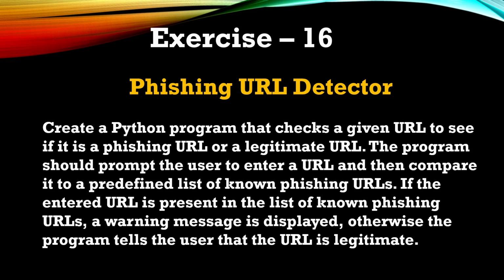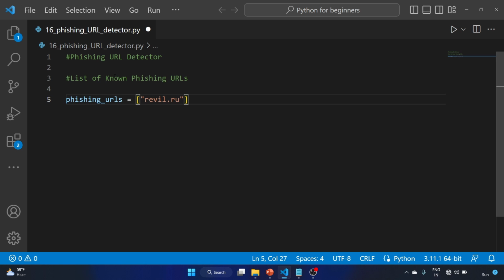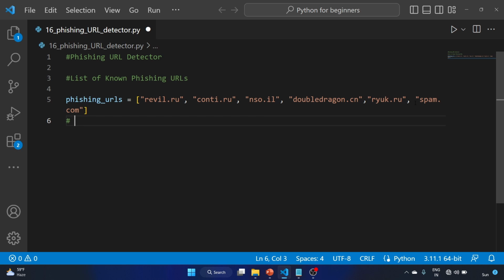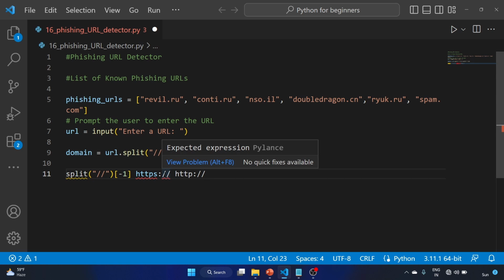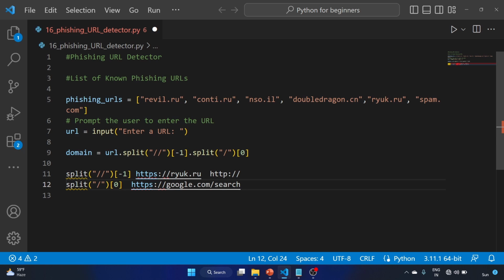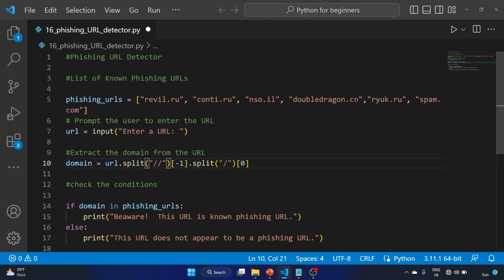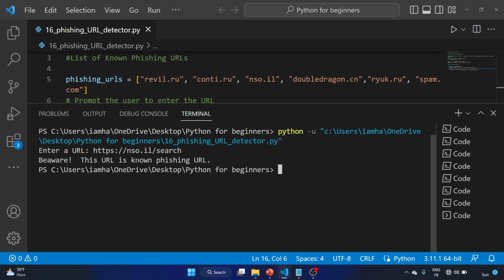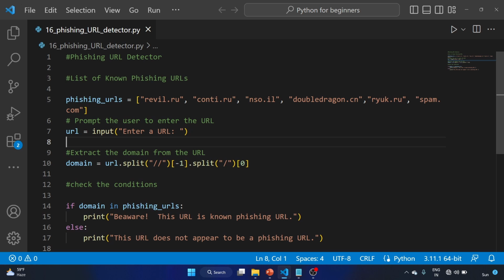#16 Exercise - Create a Python program that checks if a given URL is a phishing URL or legitimate.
In this video, we will show you how to create a Python program that checks if a given URL is a phishing URL or legitimate using if-else statements and the split() method.

The program takes the entered URL as input and compares it to a predefined list of known phishing URLs. If a match is found, a warning message is displayed, otherwise the URL is considered legitimate.

The split() method is used to break down the URL into its individual components and compare them against the list of known phishing URLs.

Don't wait until it's too late to protect yourself from phishing scams. Watch the video now and start building your own anti-phishing program in Python today!